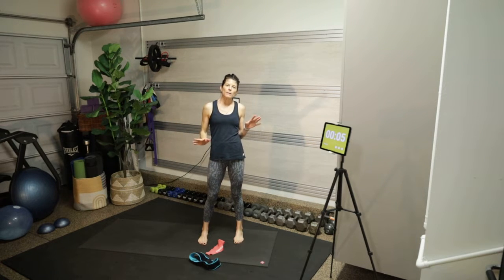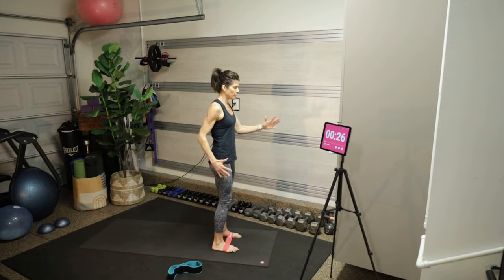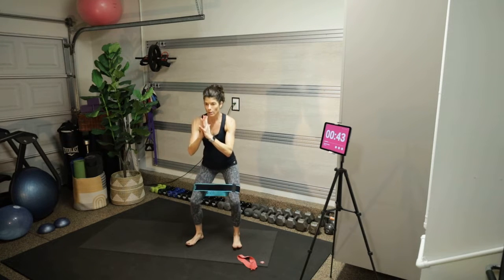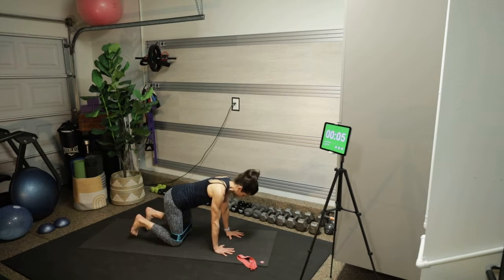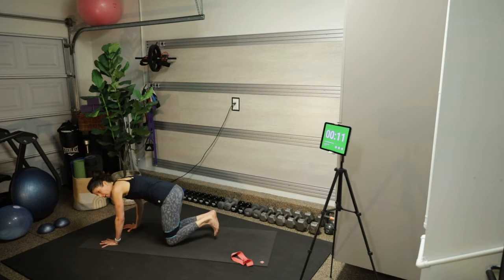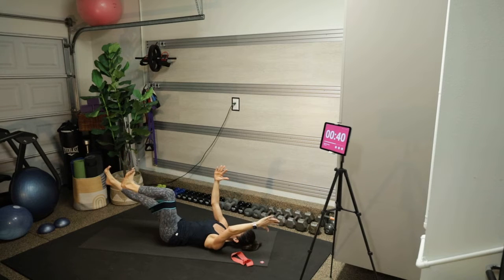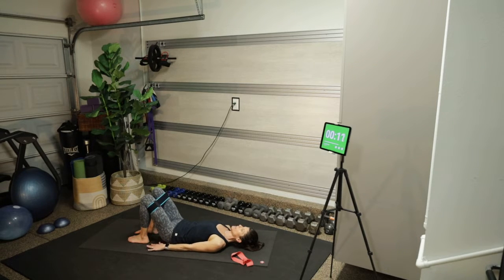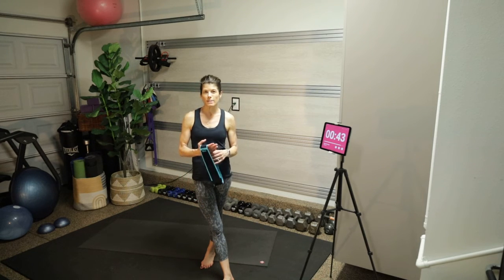Move Monday! Low Impact Mini Band Lower Body and Core Activation for Runners, Lifters and Every Body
This is a dynamic mini band sequence that is designed to activate the glutes and core.  You can use it before a power walk, a run, before a workout, or as a stand alone workout.  For best results, incorporate this type of targeted activation work multiple times each week!

40 seconds of work, 10 seconds to transition
Hinge/Deadlift (band around shoelaces)
March (band around shoe laces)
Standing Bicycle (band around shoe laces)
Alternating Step Backs (band just above the ankle)
Squats (band just above the knee)
Low Lateral Squat Walks (band just above the knee)